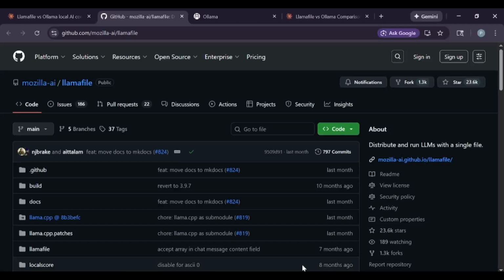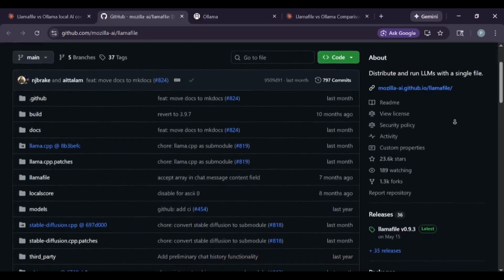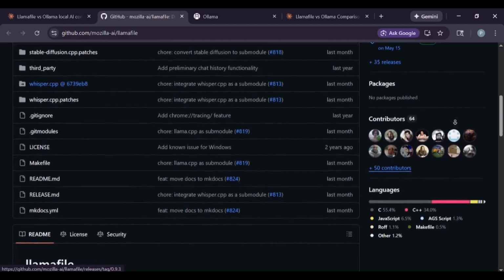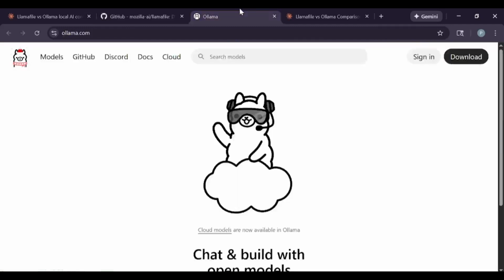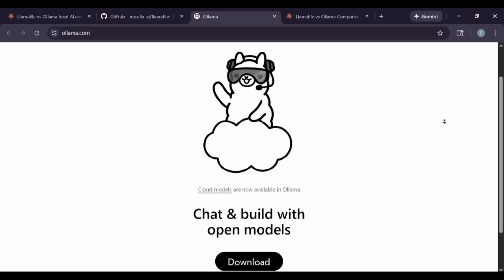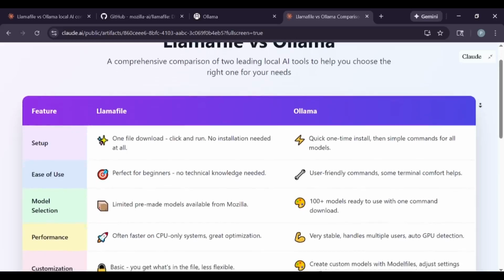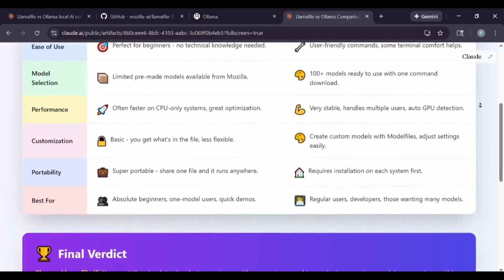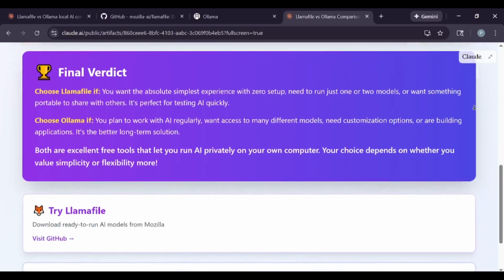Llamafile Vs Ollama | Which Local AI Tool Is Better?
📱 In this video, I’ll walk you through Llamafile Vs Ollama | Which Local AI Tool Is Better?

Timestamps
0:00 Intro
0:07 Tutorial